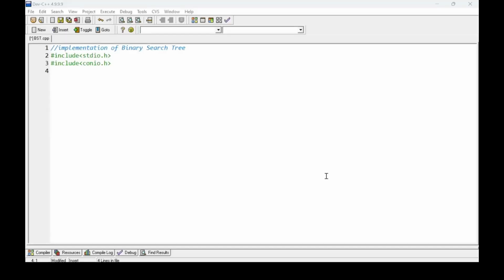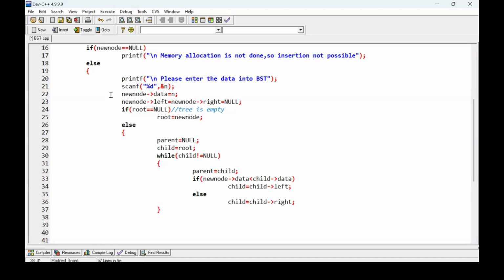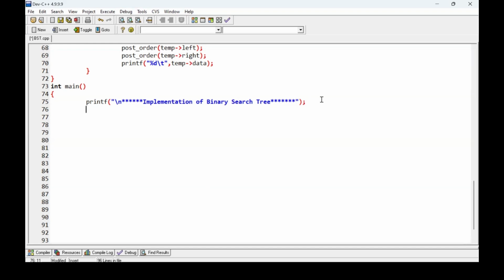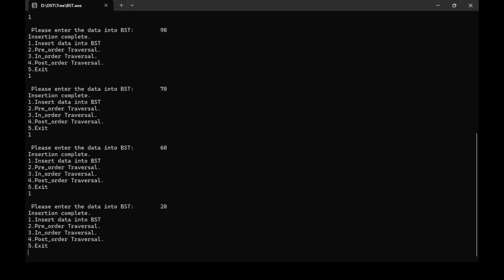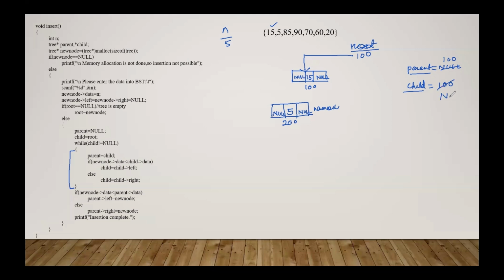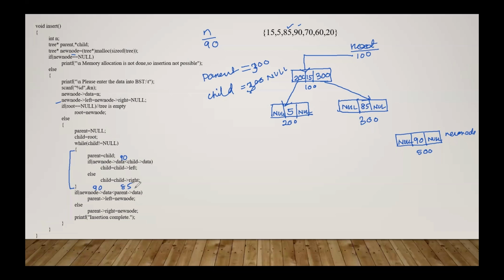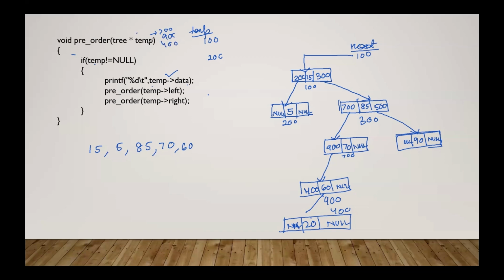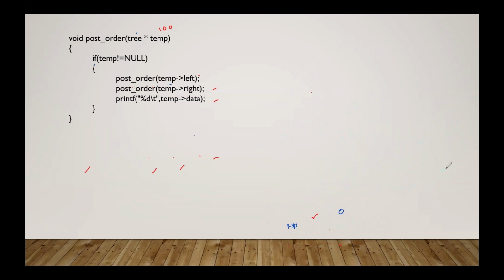8.5 Insert and display of Binary Search Tree using C Language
How to create a BST or insert data  into a BST, traverse pre-order, post-order, in-order of a Binary Search Tree (BST)?
Implementation using C language.